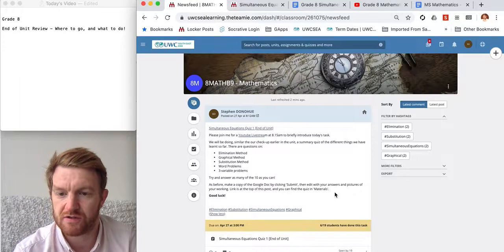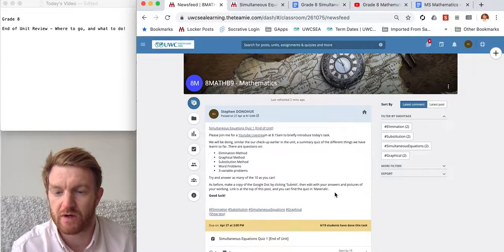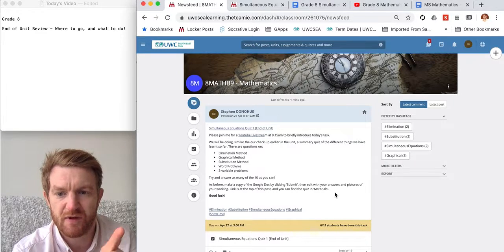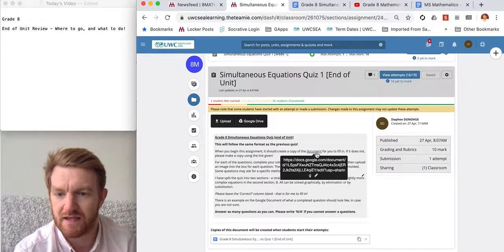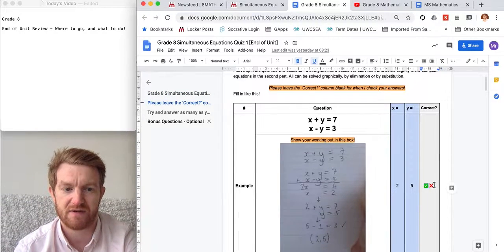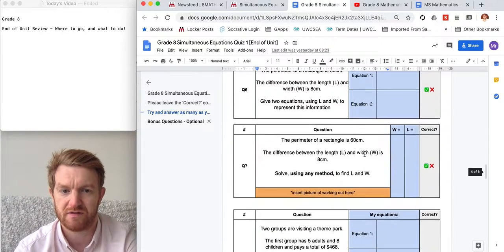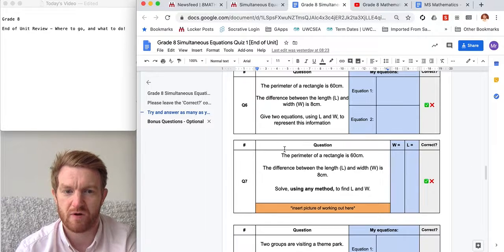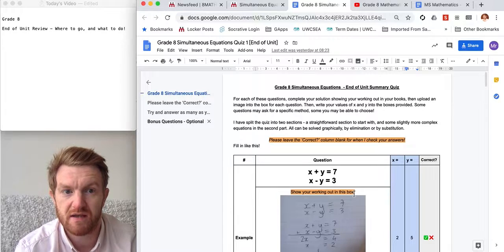Grade 8 - End of Unit Review (Sim. Eqs.) Intro